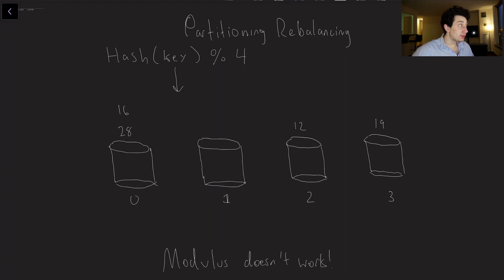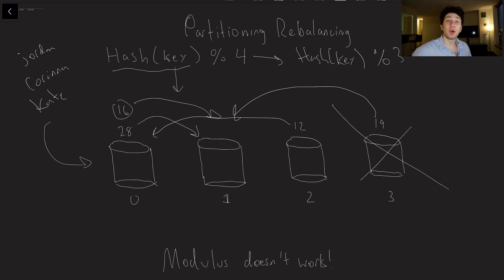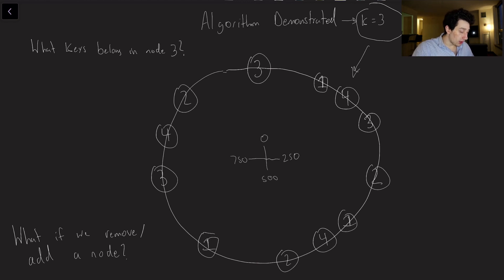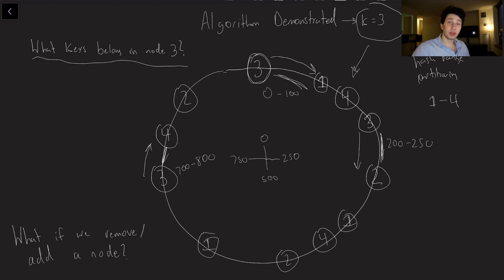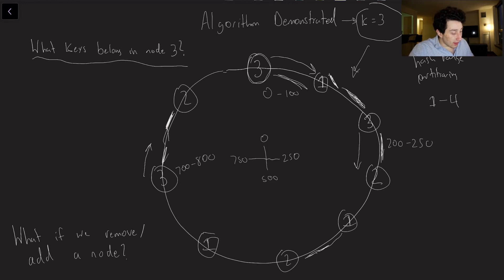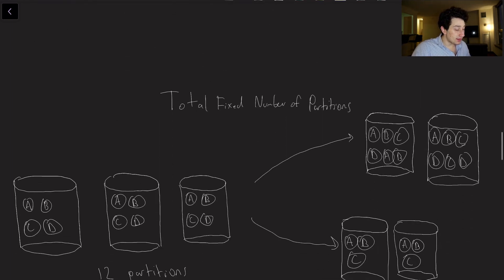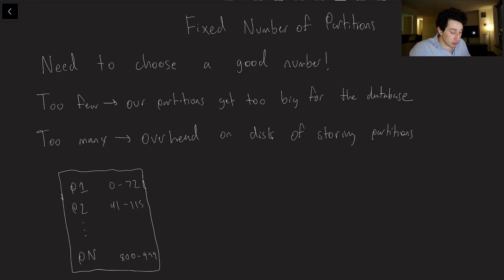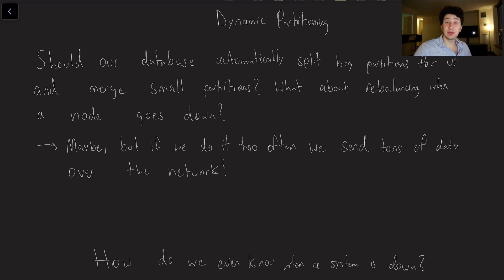Consistent Hashing - Rebalancing Partitions | Systems Design Interview 0 to 1 with Ex-Google SWE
They say if you've been putting too much load on one damsel it's a good sign to shard that and get another to help balance the stress